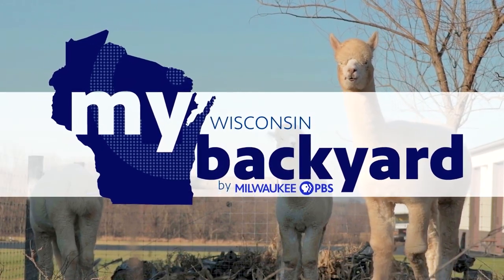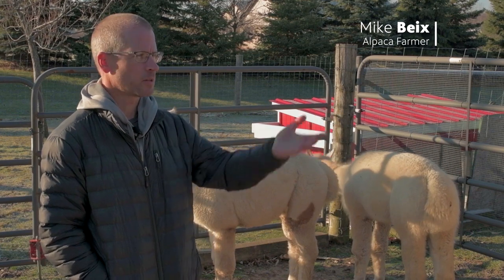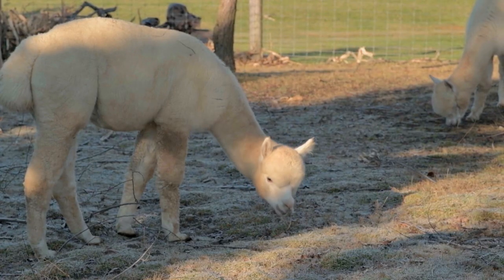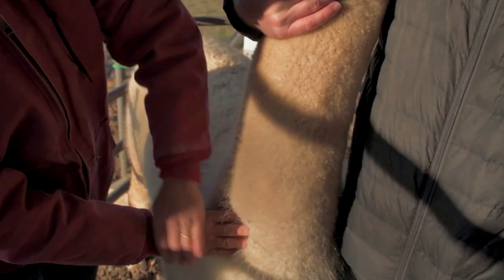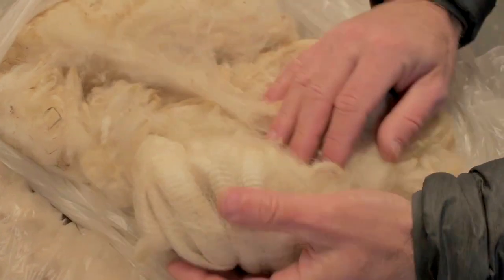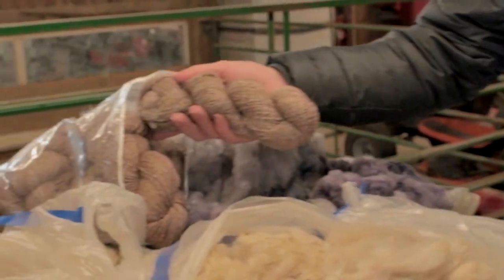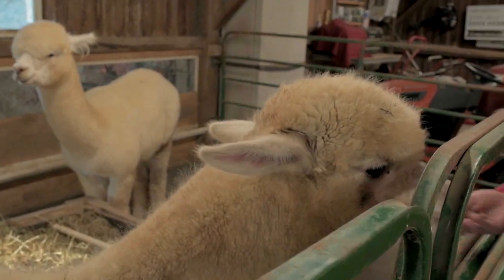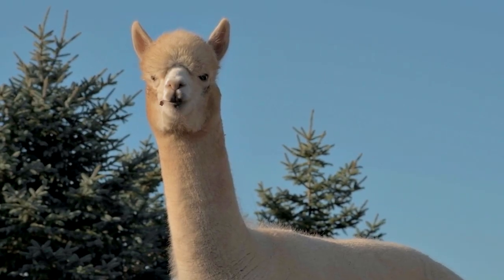My Wisconsin Backyard | Web Series | Alpacas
If you are looking for a way to relax today then check out this segment on alpacas.  These animals are are known to be gentle and calm and just watching them is soothing!